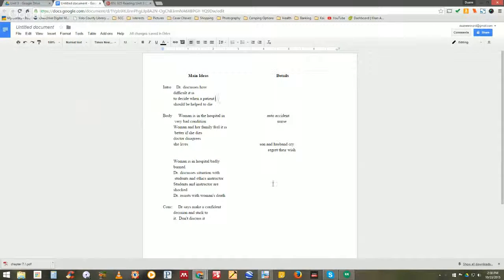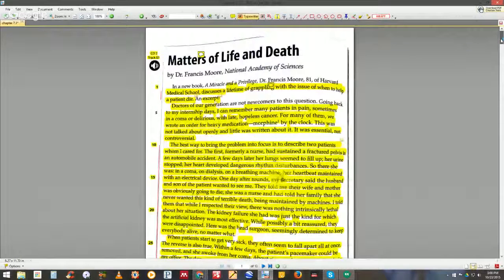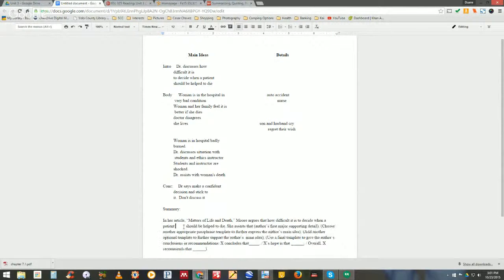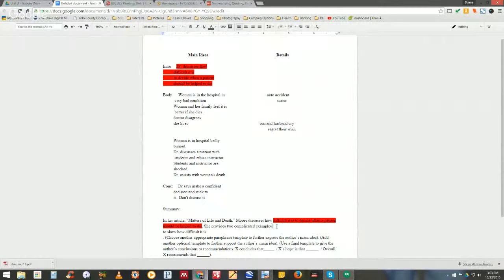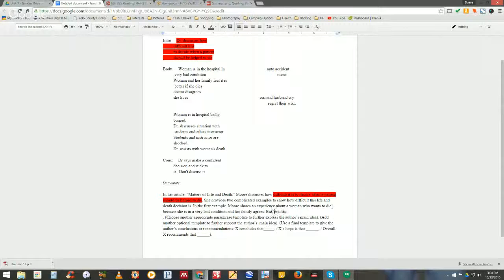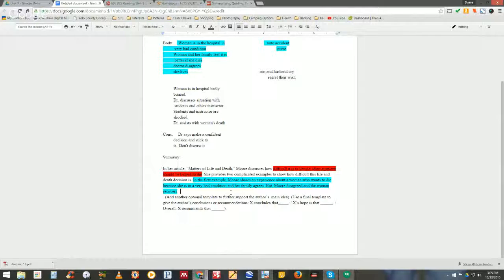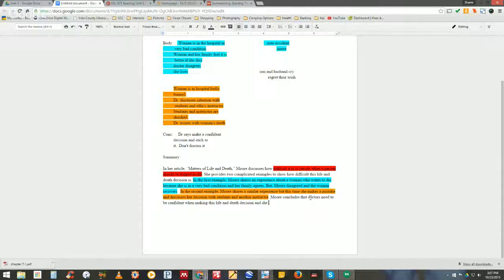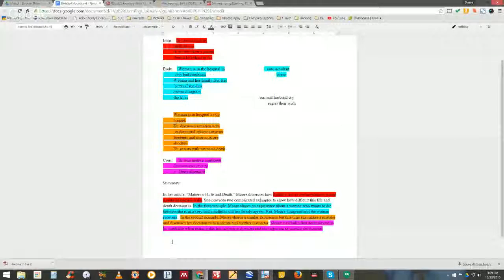ESL 325 Reading: Unit 3 Chapter 7 -- Summary